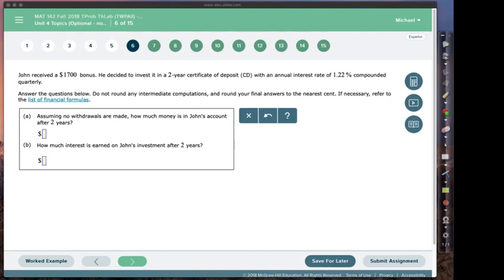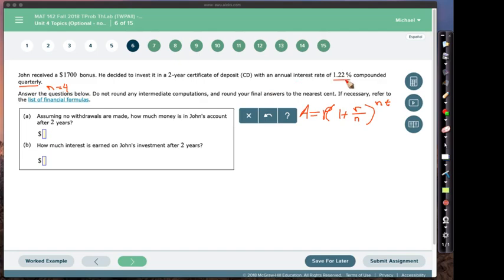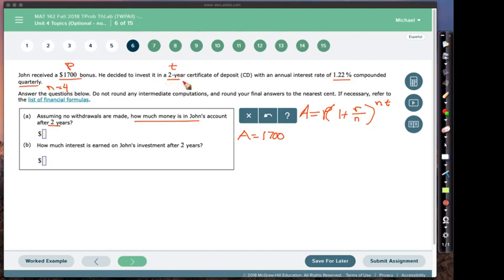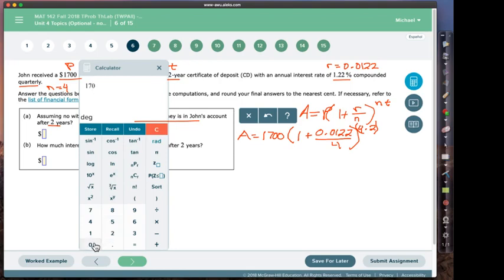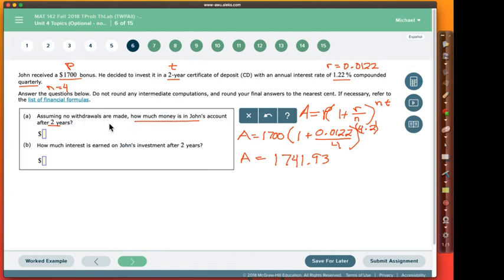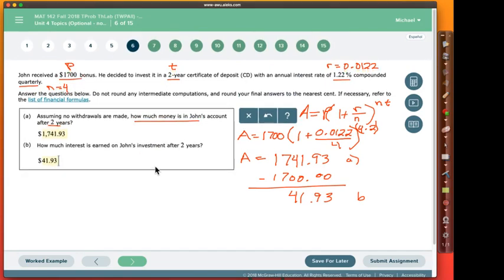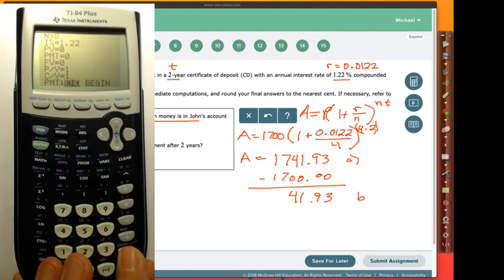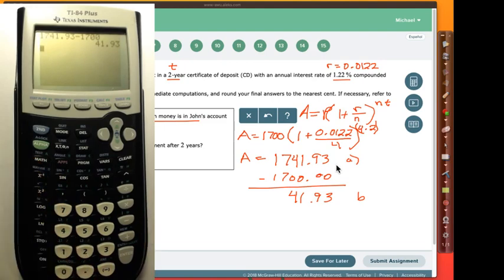MAT142 Finance Topics Q06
This is the sixth question of the MAT 142 Finance Unit 4 Topics Review to prepare for the Unit exam.